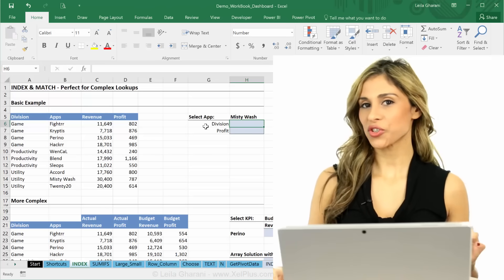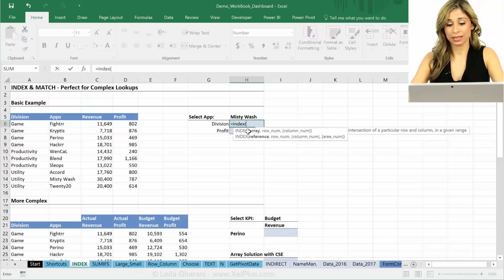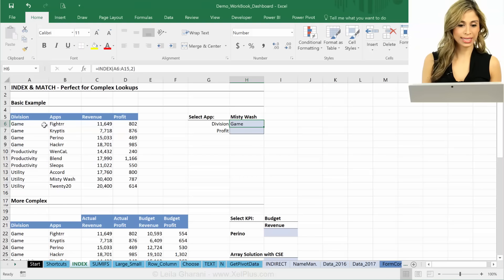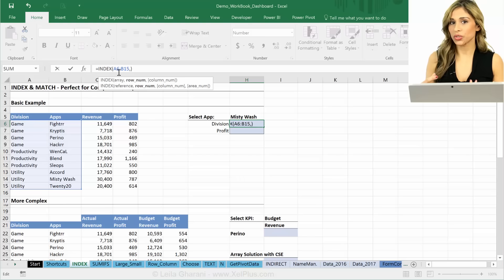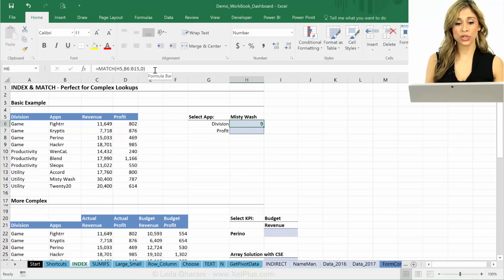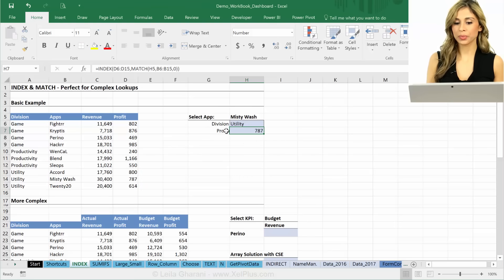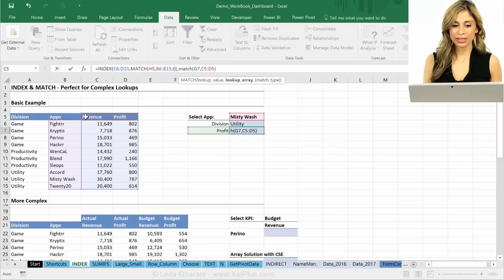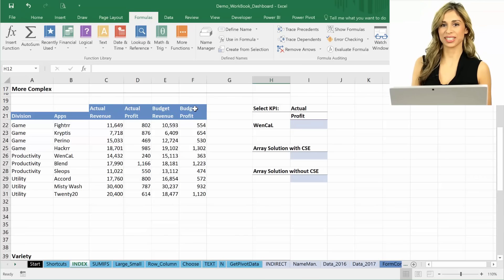How to use Excel Index Match (the right way)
Quickly learn all you need to know about INDEX & MATCH to get a quick start. This video compares INDEX & MATCH with VLOOKUP, demonstrating why INDEX & MATCH is a superior choice for complex data lookups.

What You'll Learn:
▪️ Basics of INDEX & MATCH: Understand the fundamentals of how INDEX and MATCH functions work individually.
▪️ Why INDEX & MATCH is better than VLOOKUP: Discover the limitations of VLOOKUP and scenarios where INDEX & MATCH is more effective.
▪️ Practical Examples: Step-by-step guide to using INDEX & MATCH for real-world data lookup problems, including two-way lookups and matrix-type data arrangements.
▪️ Advanced Techniques: Learn to solve complex data problems that go beyond simple table formats.

00:00 Is INDEX & MATCH the same as VLOOKUP?
00:52 Excel INDEX function explained
05:07 Excel MATCH function explained
06:29 Using INDEX & MATCH together
08:08 Two way lookup with INDEX & MATCH (data validation)
10:30 How to REALLY learn Excel INDEX & MATCH

Why Index Match is better than VLOOKUP & why use INDEX MATCH instead of VLOOKUP?

Here are 3 reasons why Excel experts generally substitute VLOOKUP with INDEX and MATCH.
1. Unlike VLOOKUP, which searches only to the right, INDEX and MATCH can look in both directions – left and right.
2. INDEX & MATCH can perform two-way lookups by both looking along the rows and along the columns to find the intersection within a matrix.
3. INDEX & MATCH is less prone to errors. Assume you have a VLOOKUP where the final value you want returned is in column N. Your lookup value is in column A. You need to highlight the entire A to N range and then provide your index number to be 14. If you happen to delete any of the in-between columns, you would have to update that index number. You don’t need to worry about this when you use INDEX & MATCH.

Note: Index match is not case sensitive